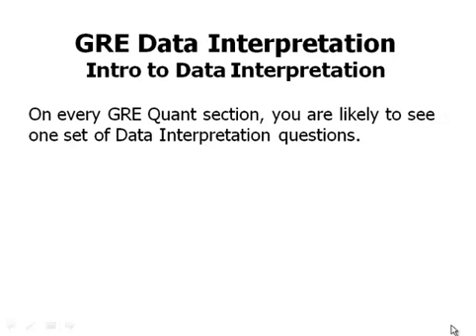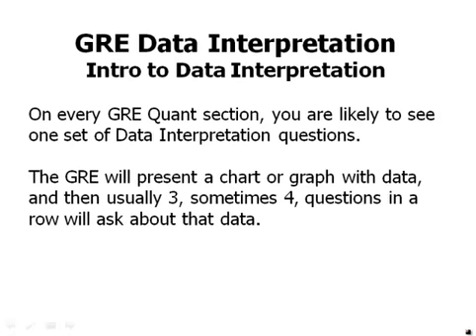01.Intro to Data Interpretation